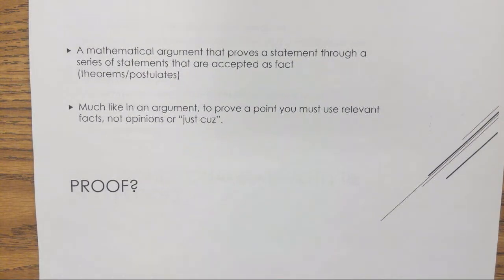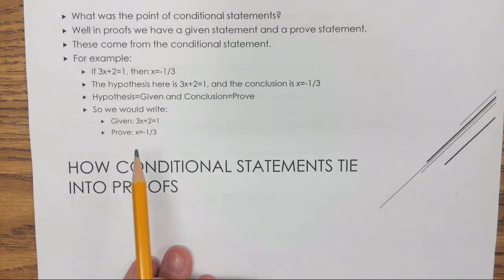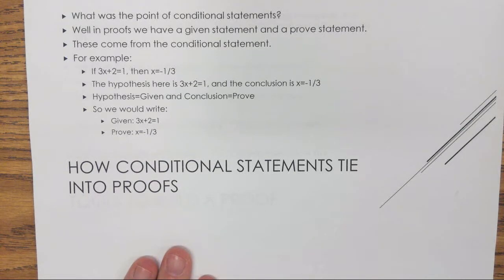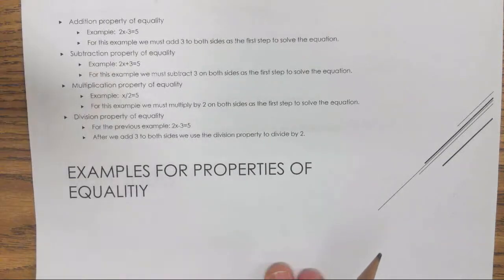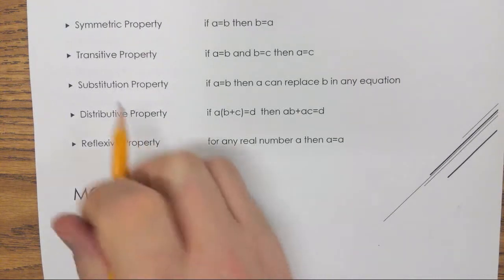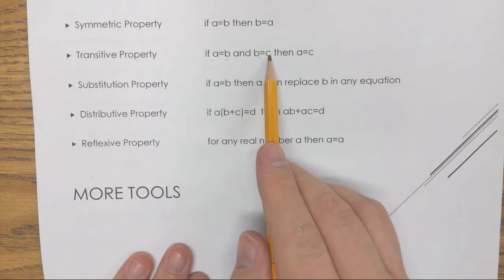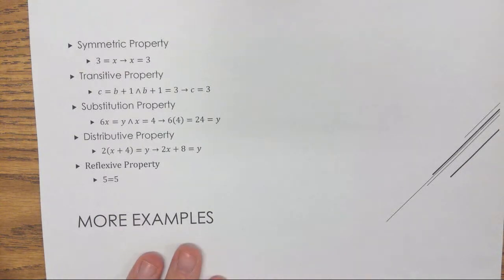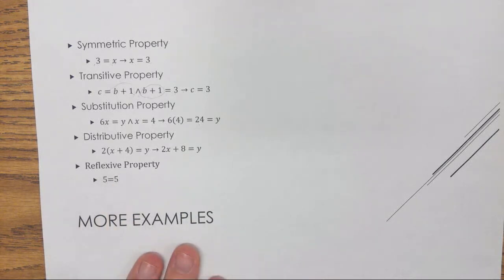Proof Vocab and Tools